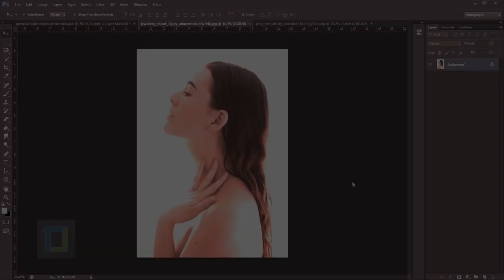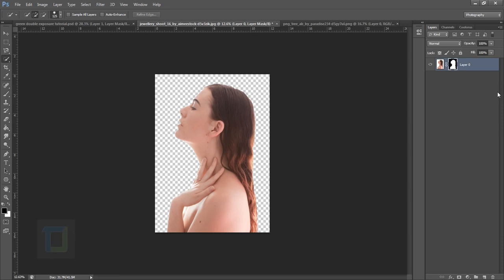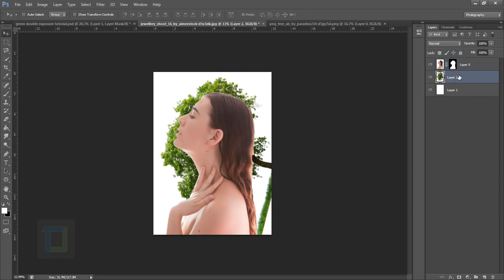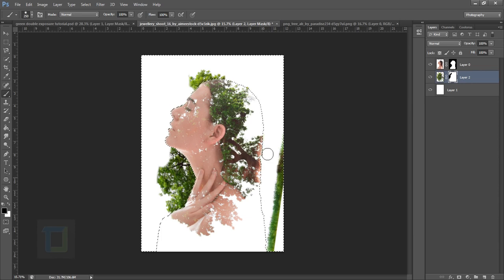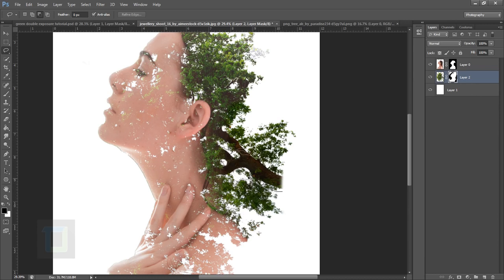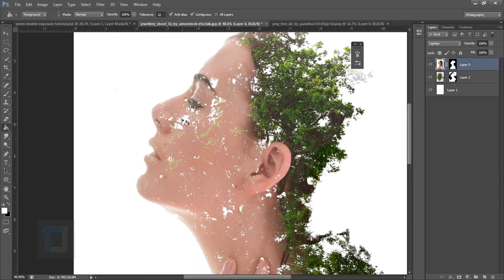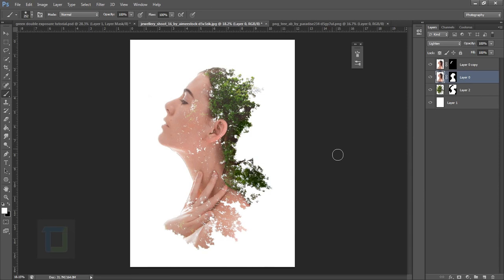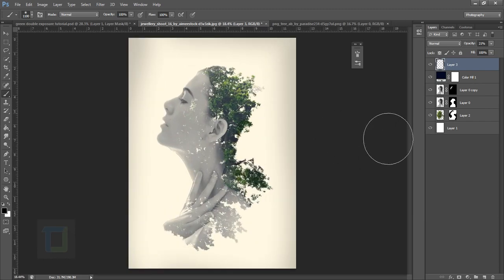Double exposure effect photoshop tutorial